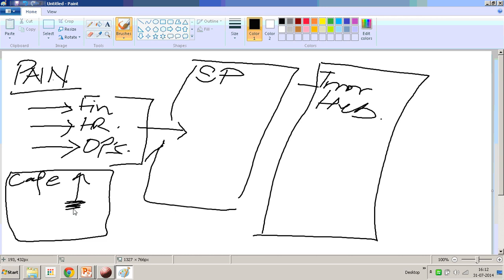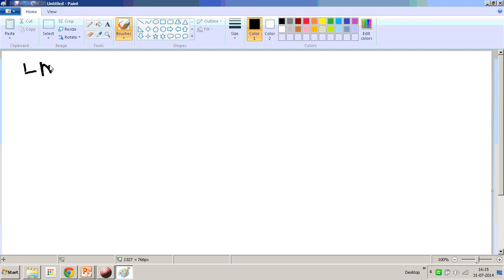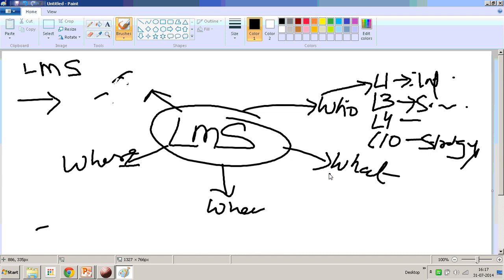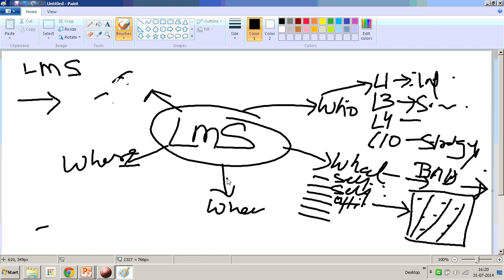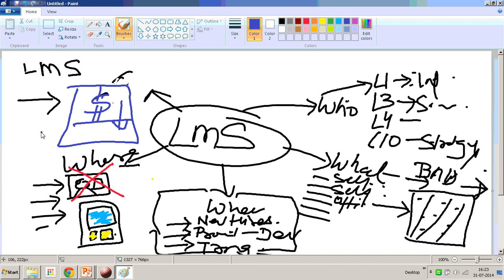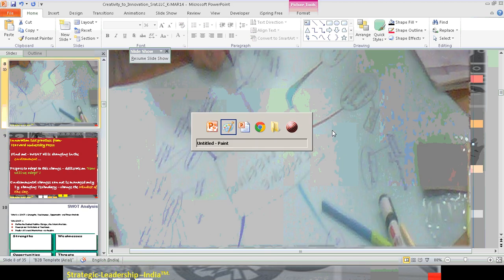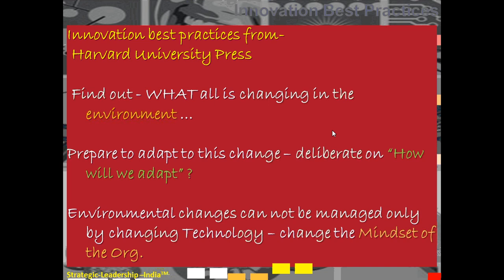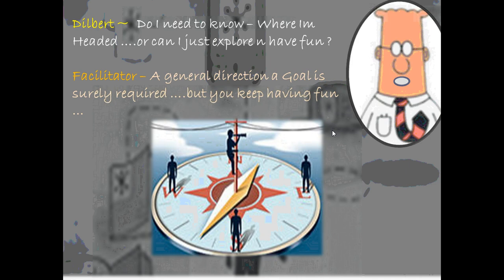Free Interactive Online Webinar - Creativity to Innovation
When Thu Jul 31, 2014 16:00 – 16:30 (IST)
Where Free Interactive Online Webinar - Creativity to Innovation

Cheers !! -
Rohit